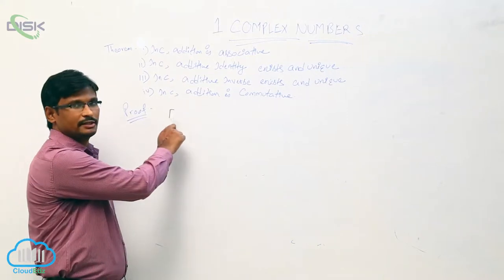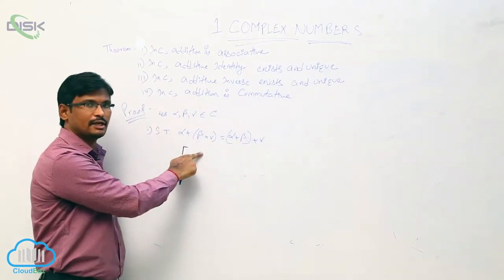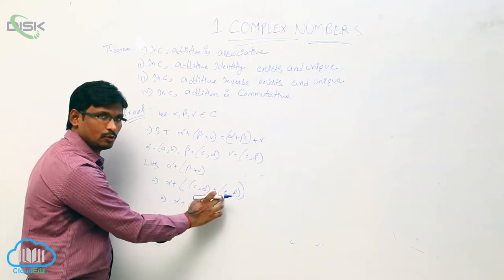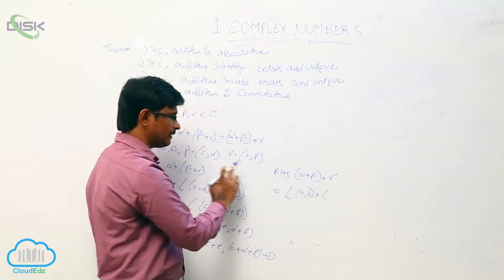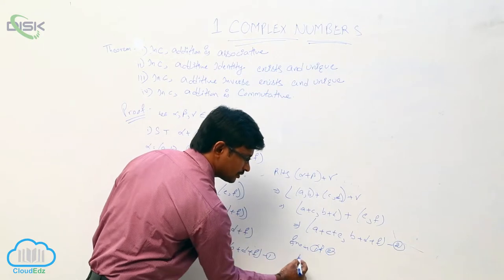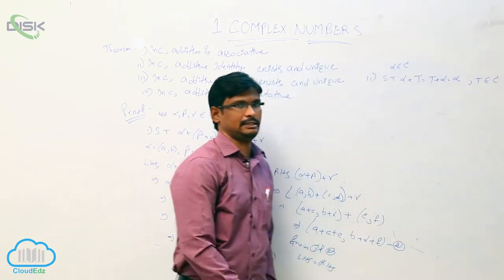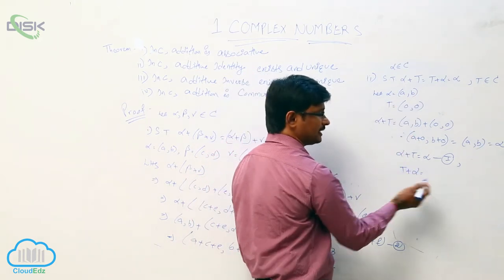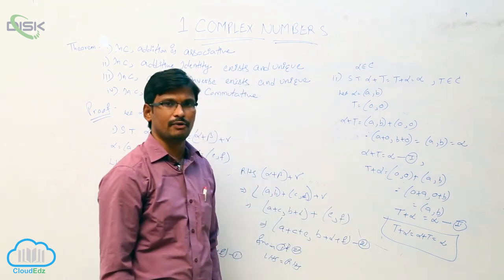Complex numbers as an ordered pair of real numbers || Add theorem of Complex nos || Disk Telangana